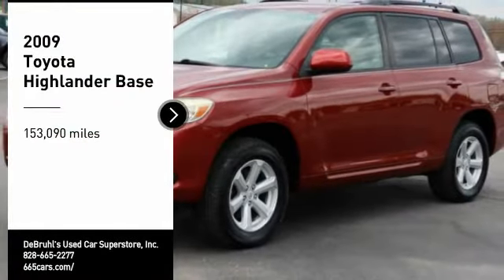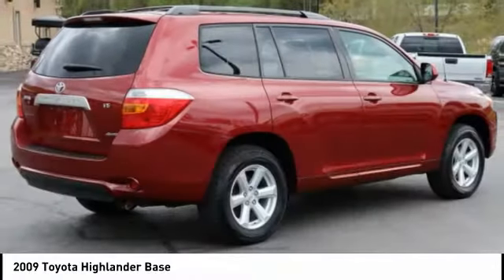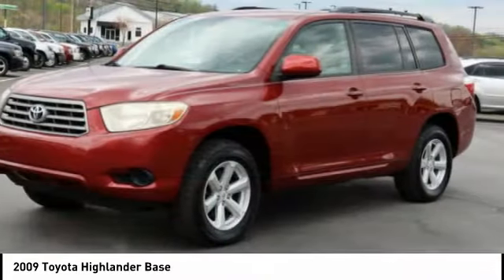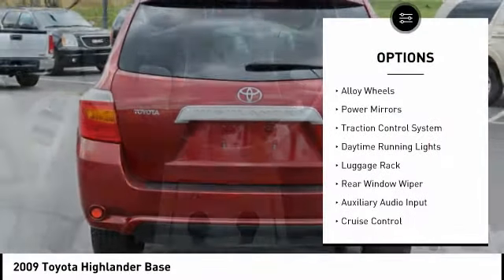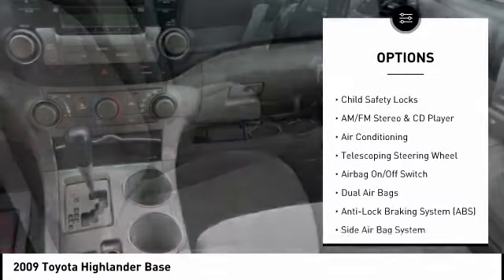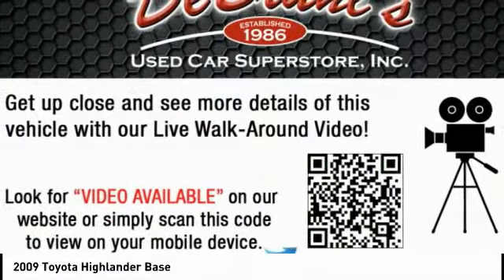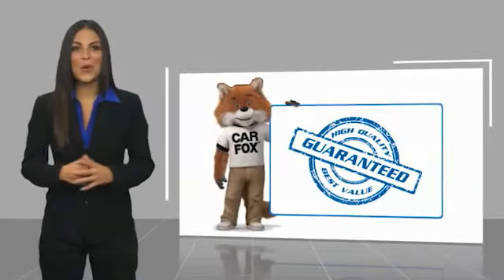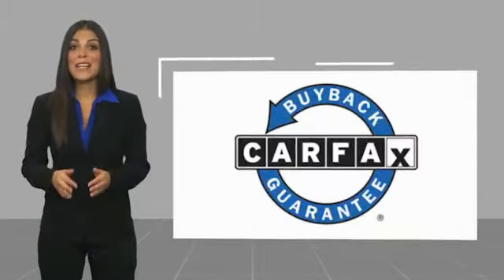2009 Toyota Highlander Asheville NC 118219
2009 Toyota Highlander Base

354 Sardis Rd.

* TELESCOPING STEERING WHEEL * * 6 Cylinder engine *    * 2009 ** Toyota * * Highlander * * Base *  When you're ready for an automotive upgrade, try this 2009 Toyota Highlander Base on for size, which features a traction control, AM/FM radio and CD player, anti-lock brakes, dual airbags, and side air bag system.  It comes with a 6 Cylinder engine.  For a good-looking vehicle from the inside out, this SUV AWD features a stunning salsa red pearl exterior along with an ash interior.  Drive away with an impeccable 5-star crash test rating and prepare yourself for any situation.  Interested? Call today and take it for a spin!  DeBruhl's Used Car Superstore is the largest independent auto dealer in WNC! We offer a full range of financing with our guarantee credit approval, everyone is approved here.